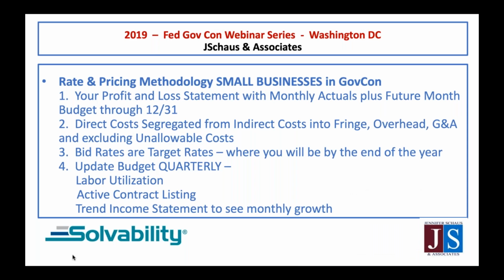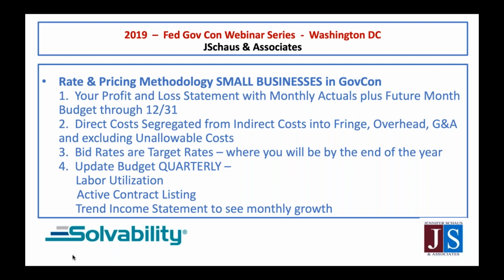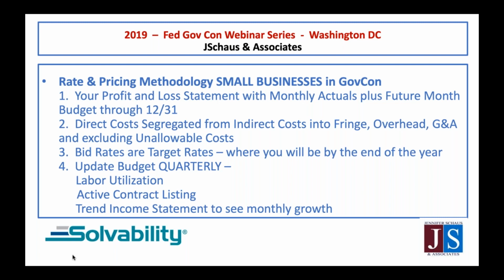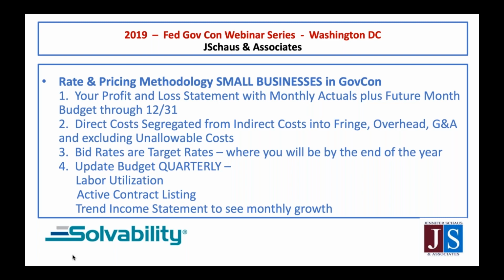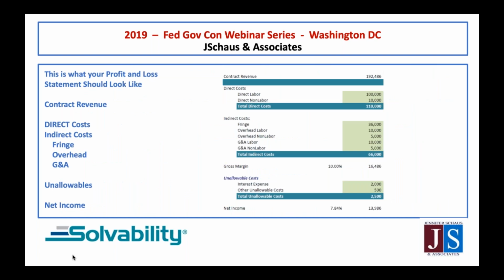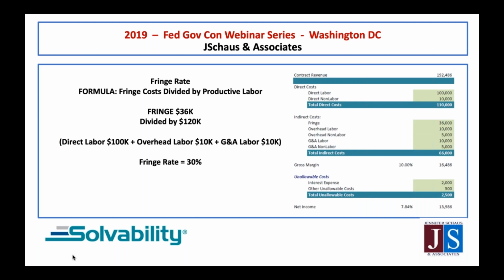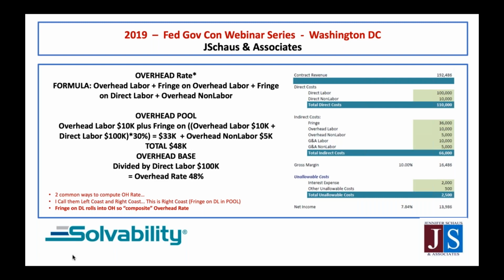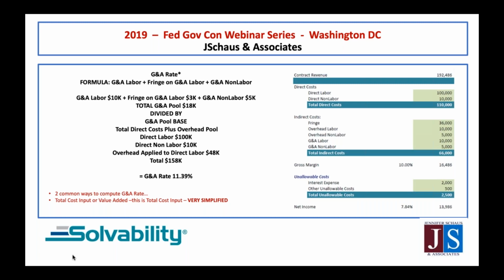Government Contracting - Rate & Pricing Methodology - Win Federal Contracts